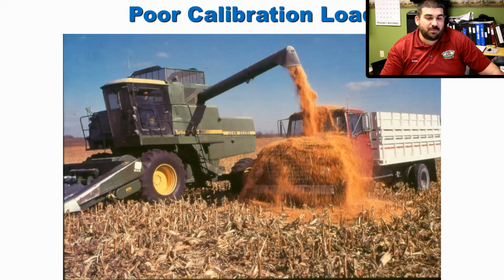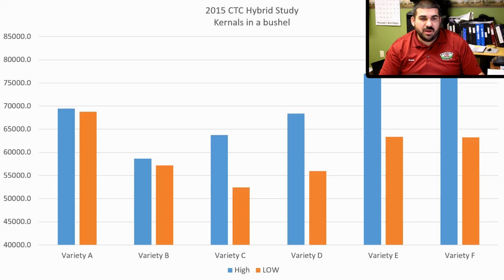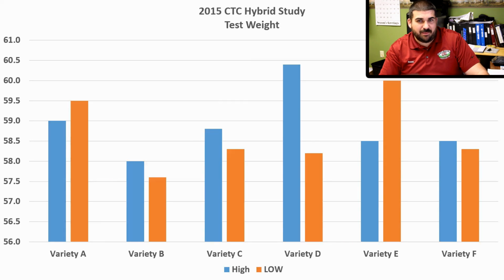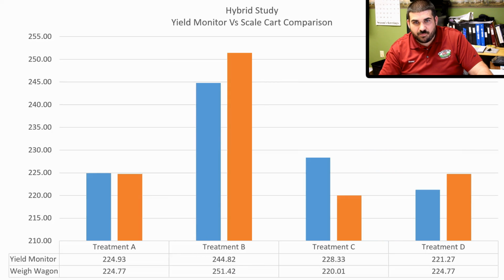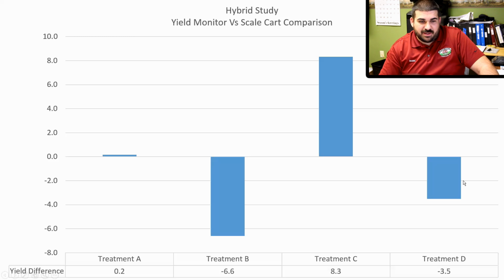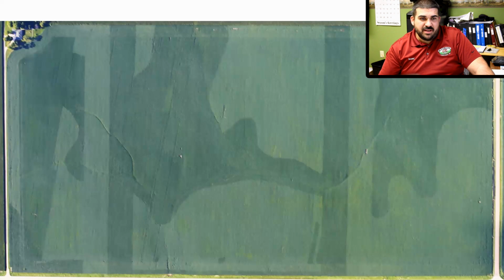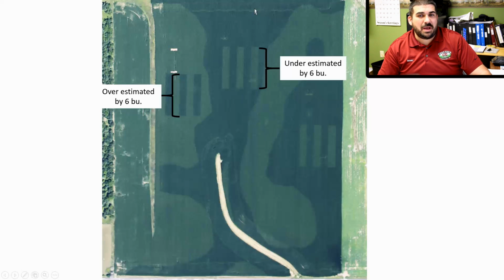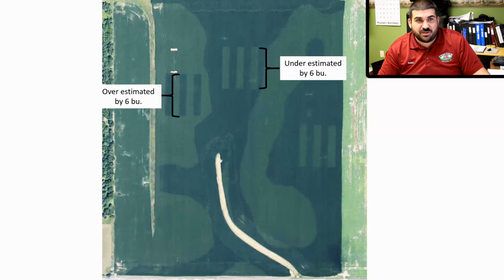The Importance of Scales In Data Collection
Yield data can be misleading if several factors aren’t taken into consideration when scaling data. Listen as Isaac walks you through why different plot situations can skew plot data, and the importance of being able to weigh each passes.